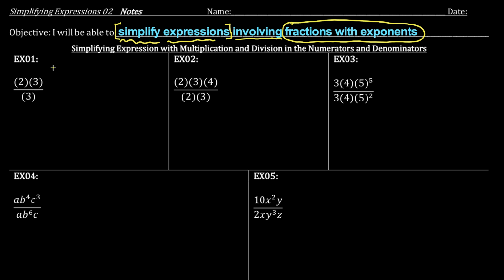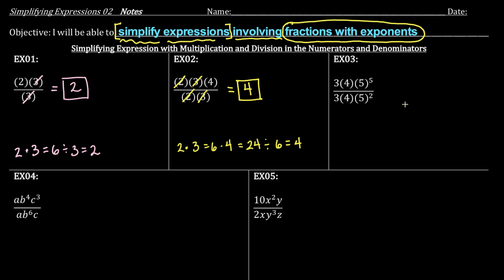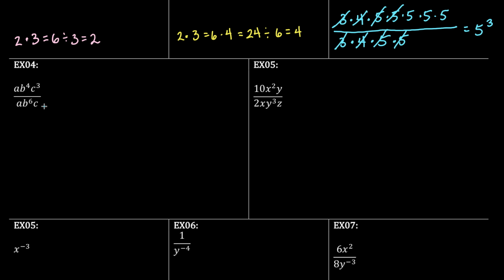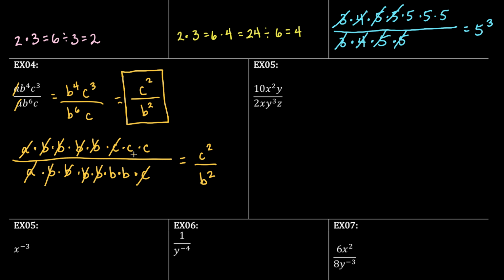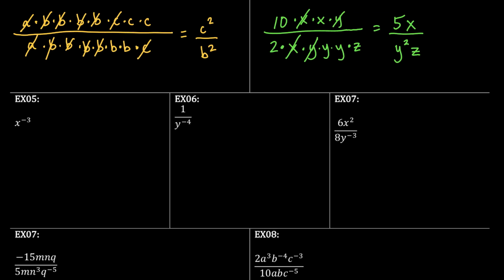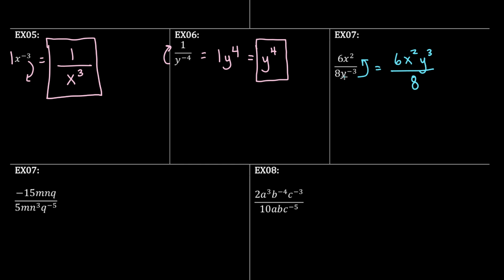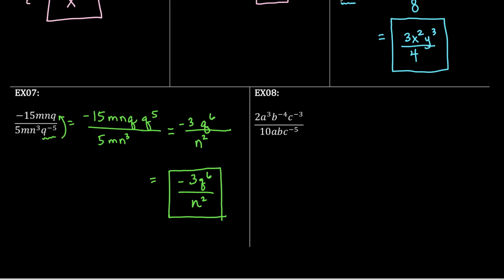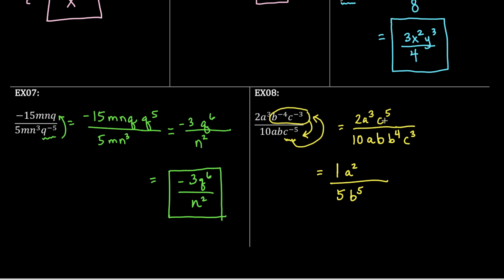113 Simplifying w: Exponents 02